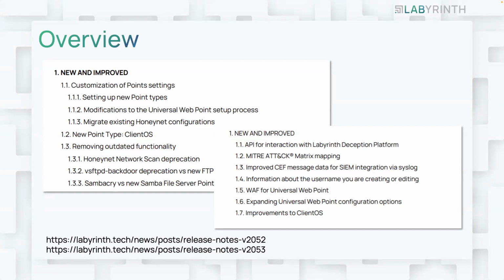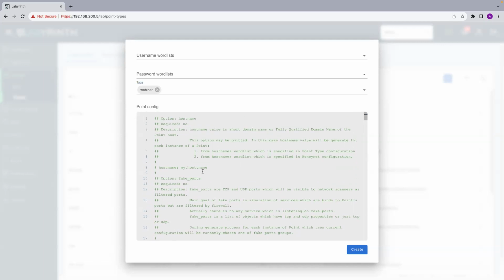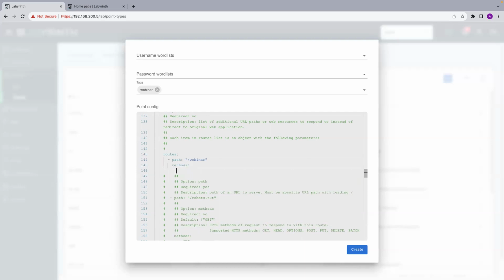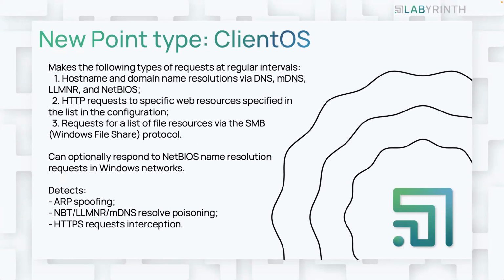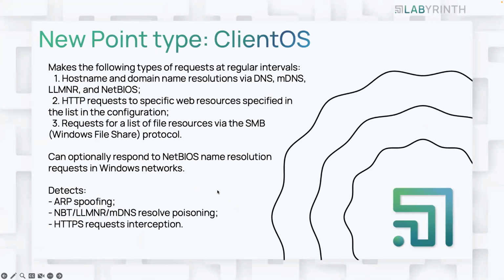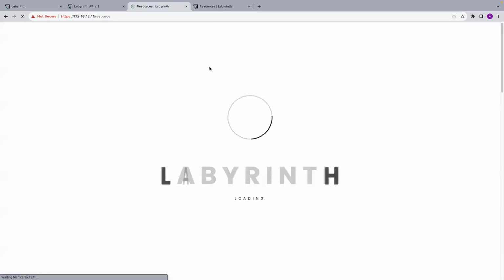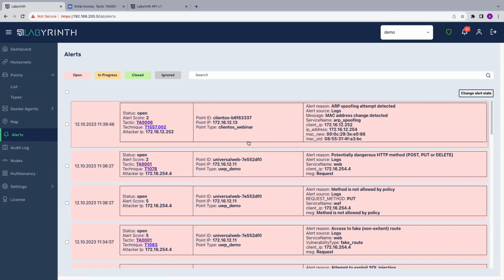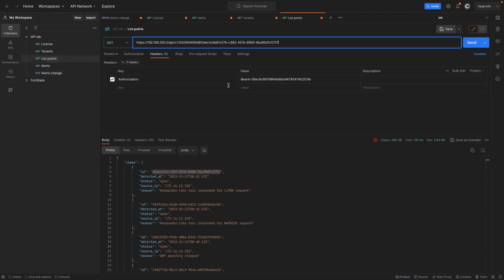Discover what's new in Labyrinth Deception Platform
The webinar is a comprehensive technical presentation with examples of how to:
🔎 create a custom Universal Web Point

🔎 create a custom ClientOS Point

🔎 Points react under attacks: WAF based on OWASP CRS in action and ClientOS capabilities

🔎 use API to get info about alerts, including mapping to MITRE ATT&CK, change the state, etc.
We are looking forward to your comments!